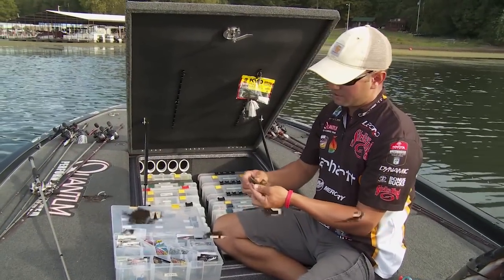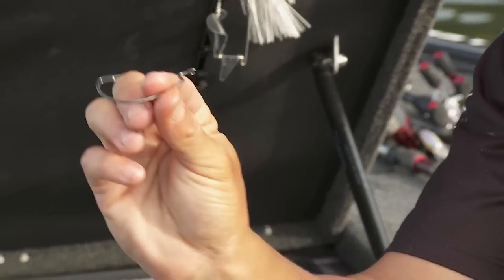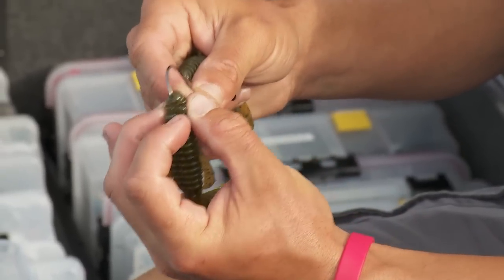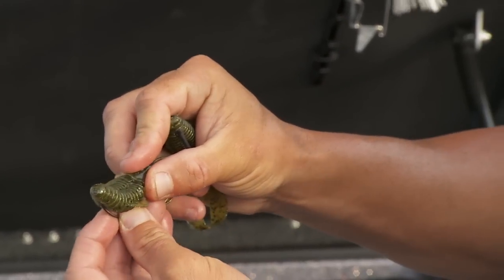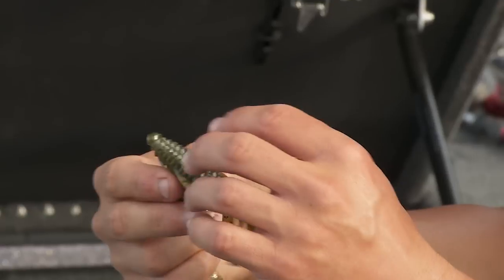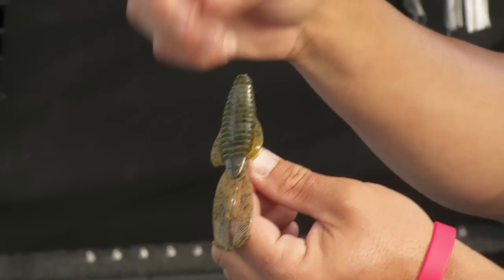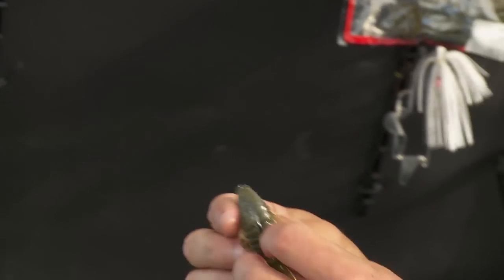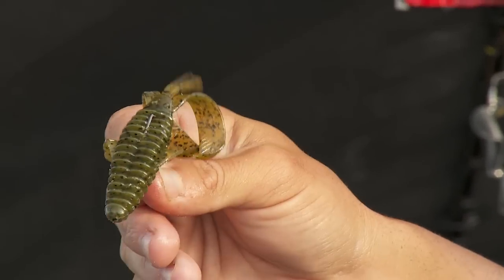Worm Hook Selection for Heavy Cover Bass Fishing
Growing up on the shores of Lake Guntersville, Elite Series rookie Matt Lee knows a lot about flipping and pitching heavy cover. When it comes to hooks, heavy straight shank flipping hooks have been heavily promoted as the best option for punching, but Matt shares some good reasons in support of the extra wide gap offset hooks over the straight shank.